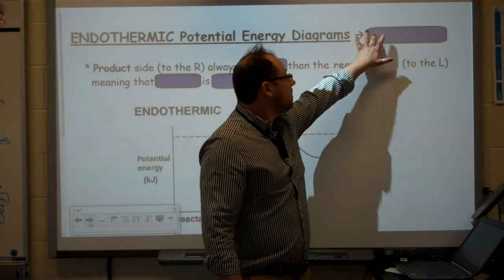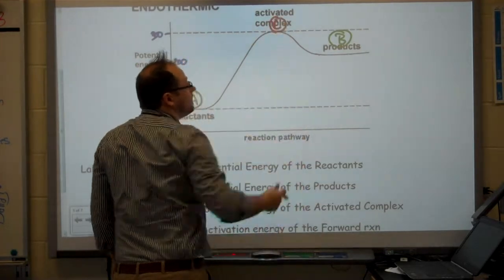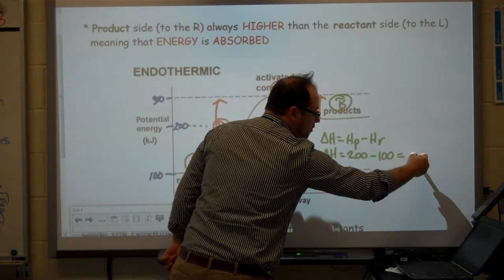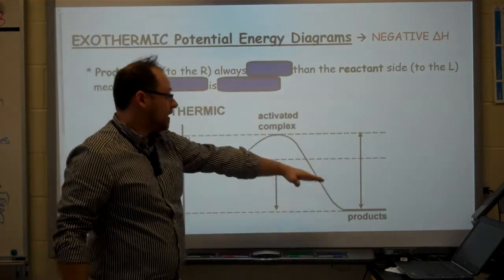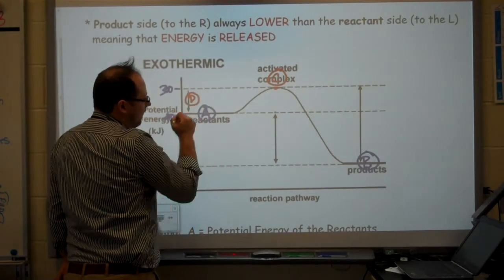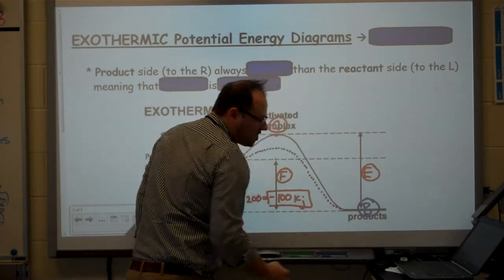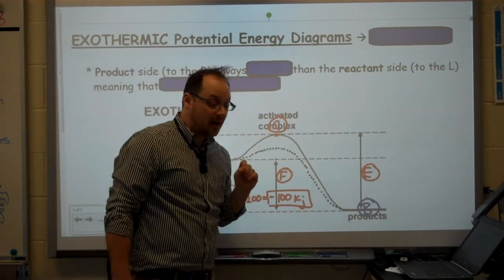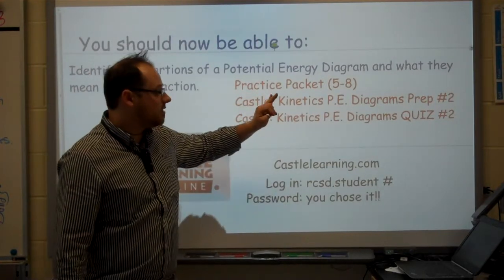MoNaCo - Kinetics & Equilibrium - 04 - Potential Energy Diagrams II